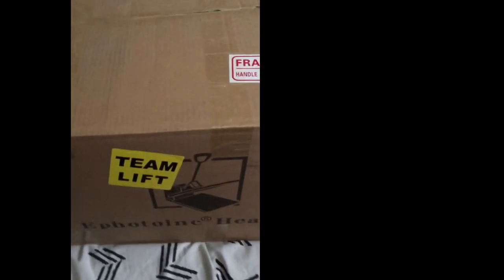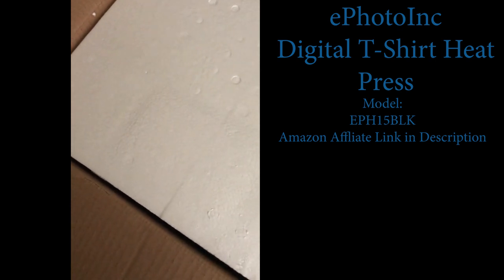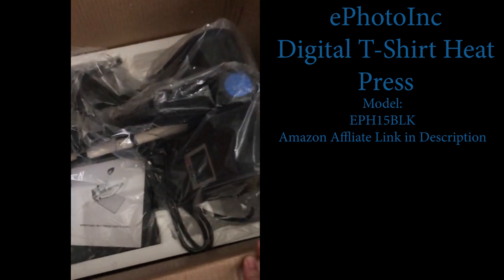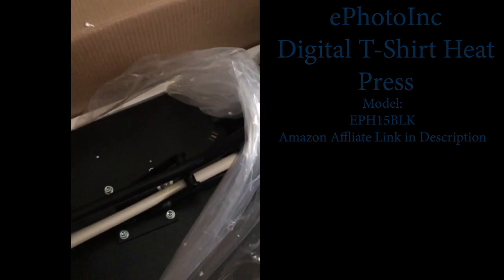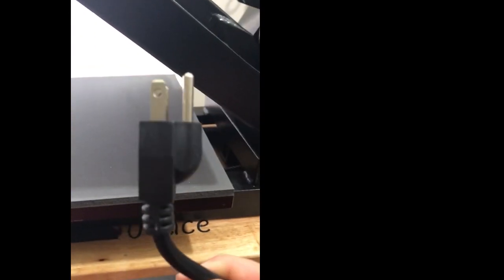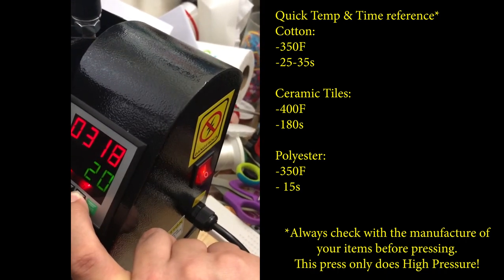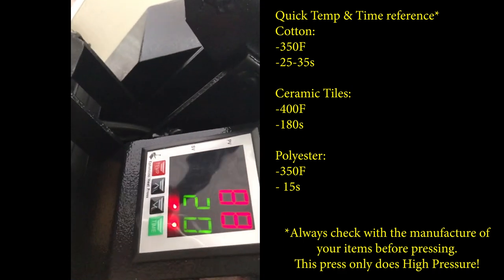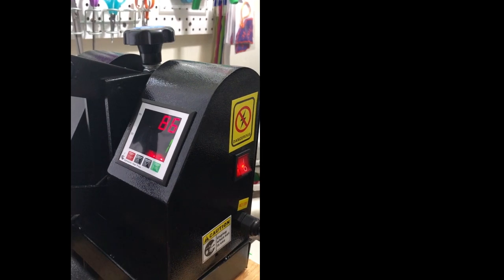UnBoxing: Hot-Head | Carolina Thread Place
UnBoxing: Hot-Head